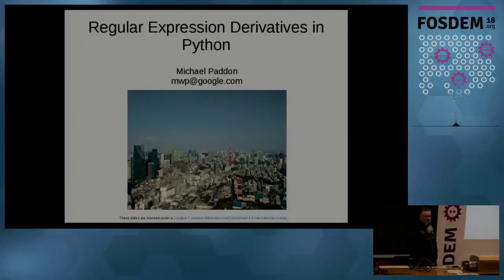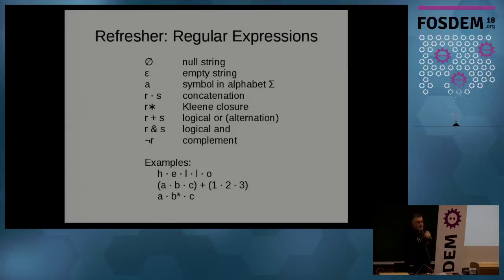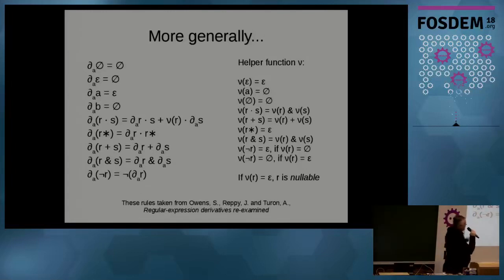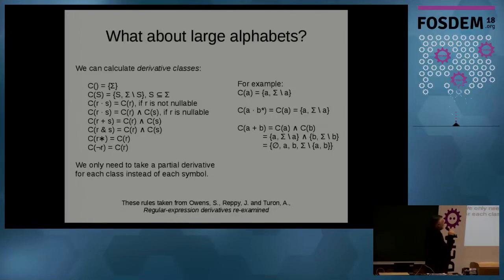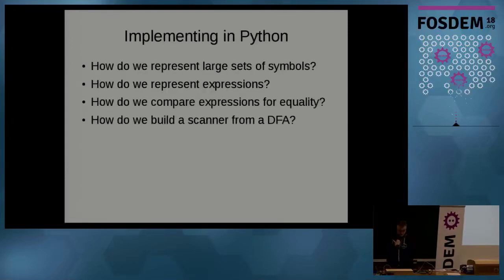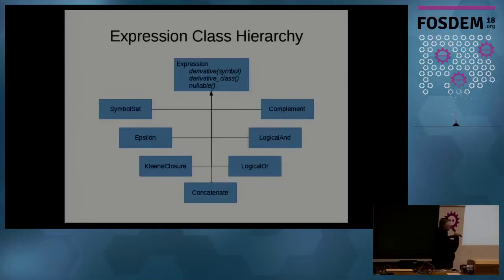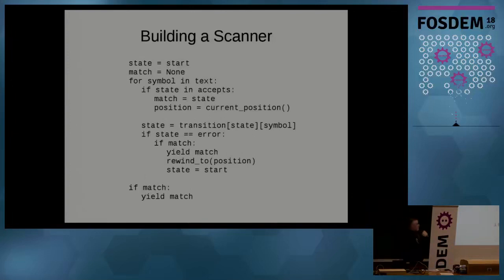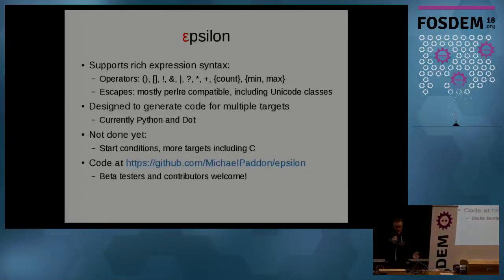Regular Expression Derivatives in Python